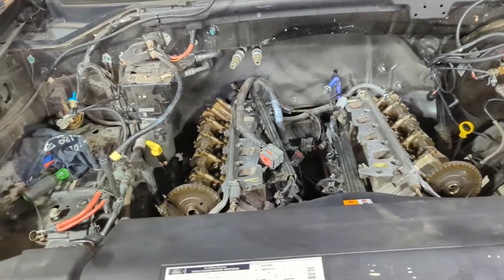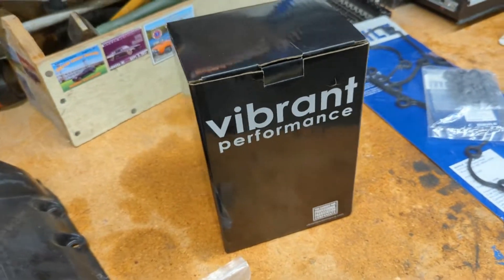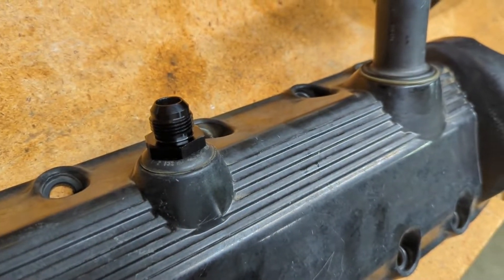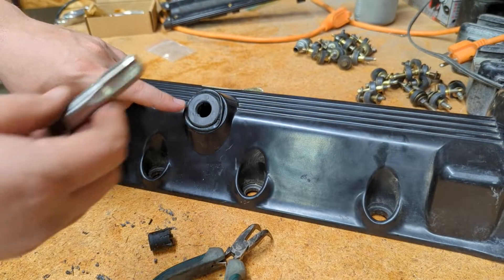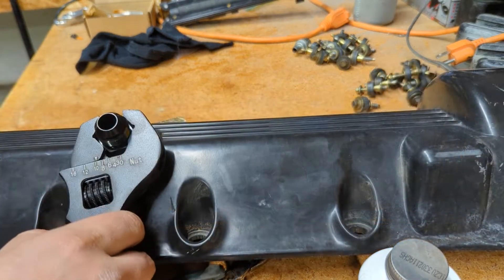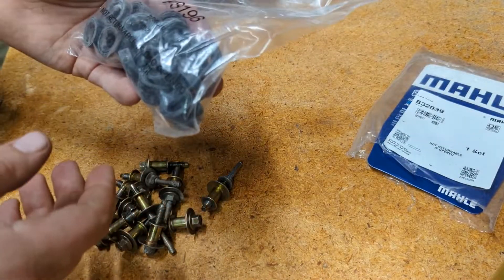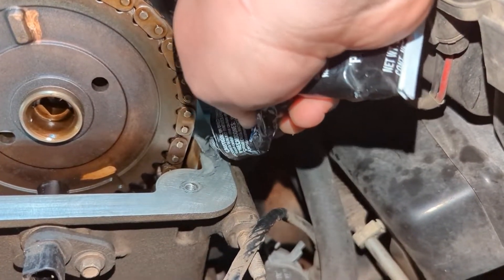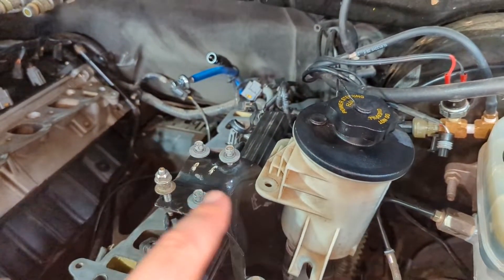How to Add -AN PCV Bungs to 2V 5.4L/4.6L Ford Valve Covers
In this video, I add -10AN bungs to my factory valve covers on my 2001 Ford SVT Lightning.  These valve covers are nothing special and can be found on any 2V Ford from this era. The one side requires a special fitting and the other side requires a little drilling and tapping so that an adapter can be installed. Big thanks to Tim White of Hose Hustler for providing me support during this process.  See his Facebook page for more cool applications of his products.

Link to the ICT Billet AN Wrenches:

0:00 Passenger Side Valve Cover
1:40 Driver Side Valve Cover
4:00 New Valve Cover Gaskets
5:20 Installing Valve Covers